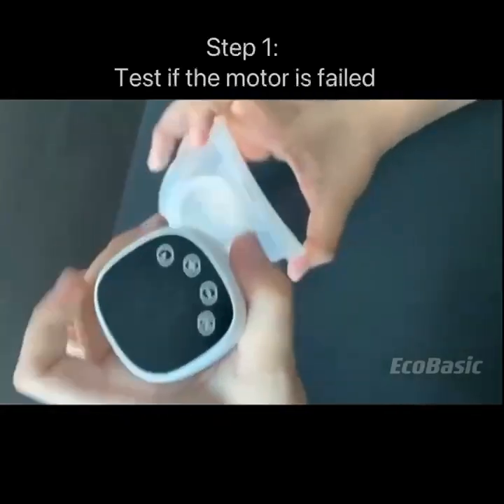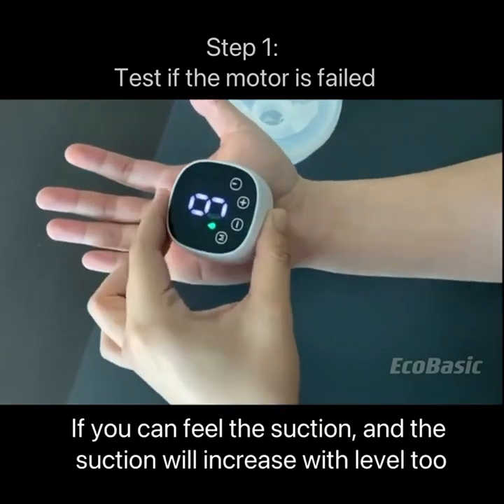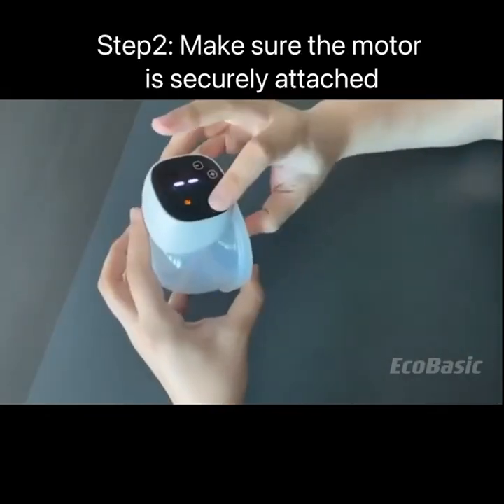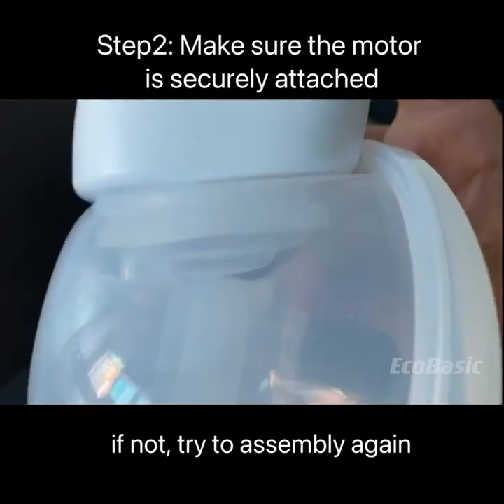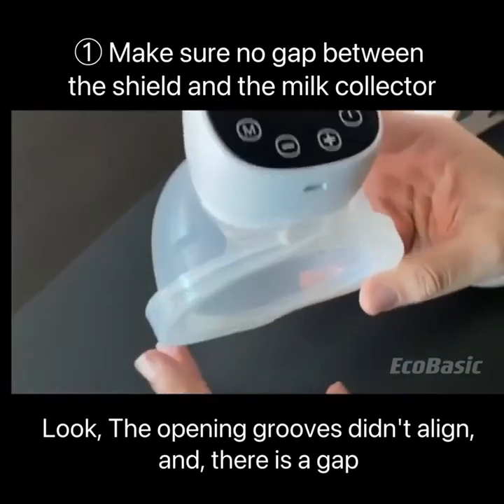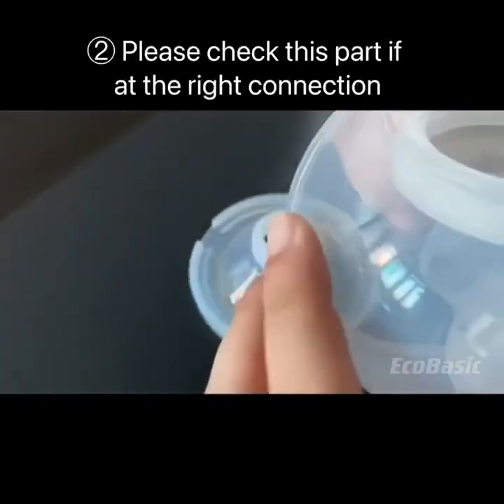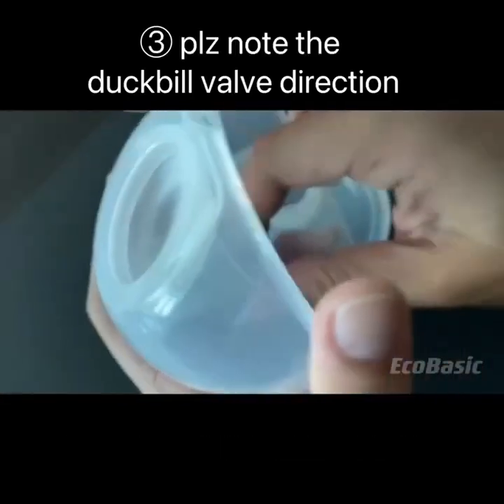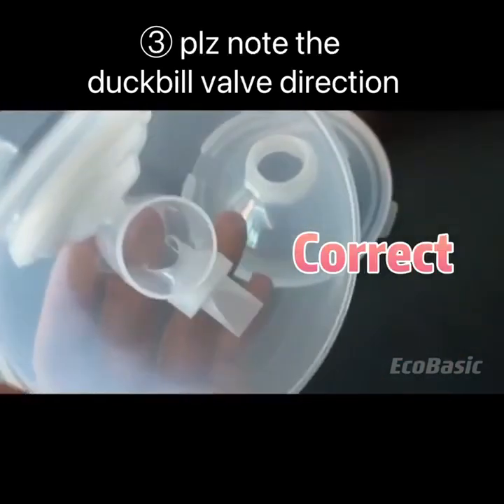Troubleshoot tips when the EcoBasic breast pump reduce the suction